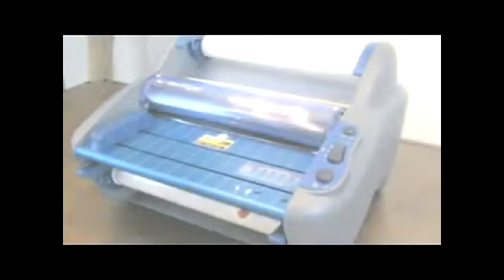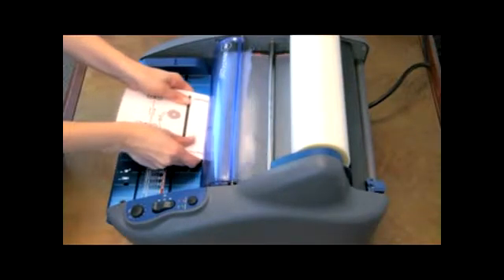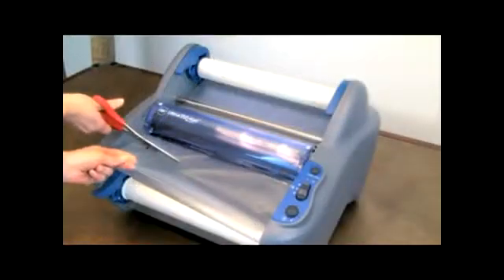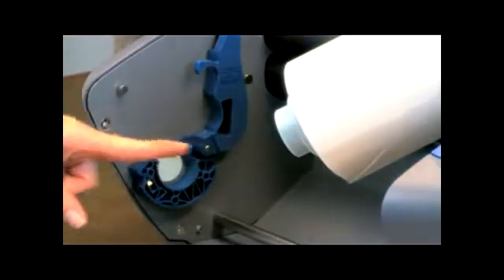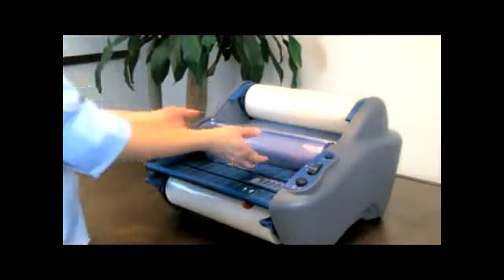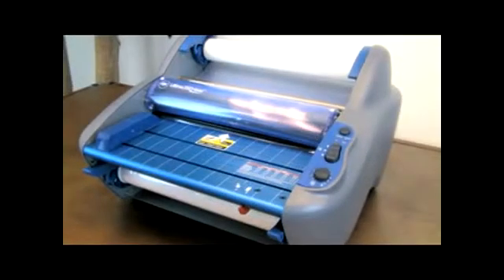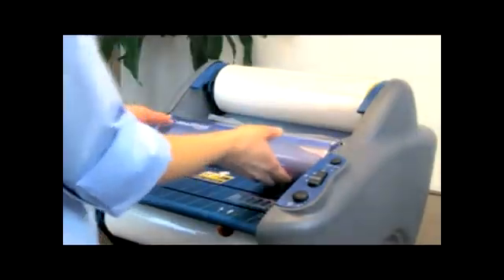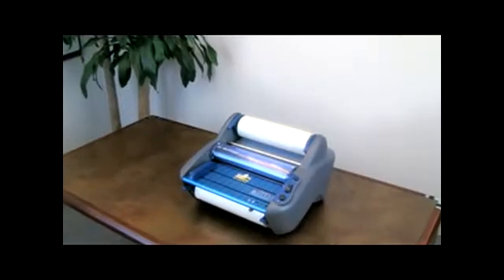How to Load the GBC Ultima 35ez